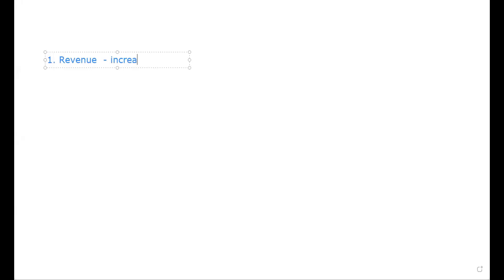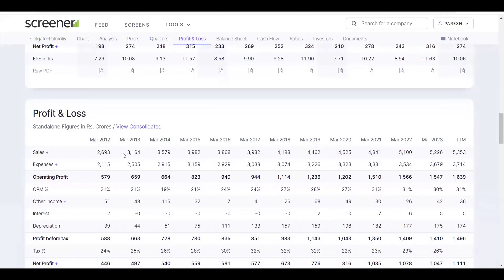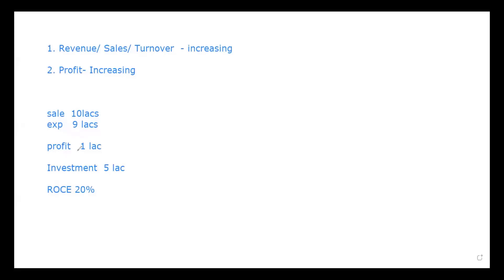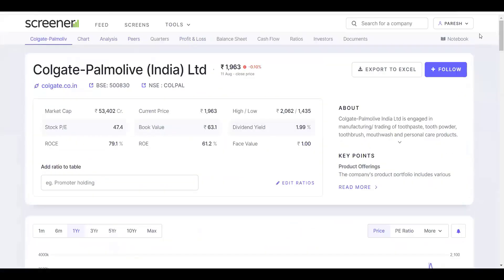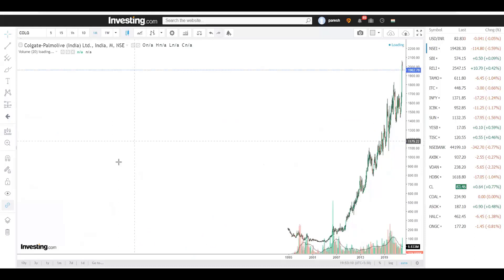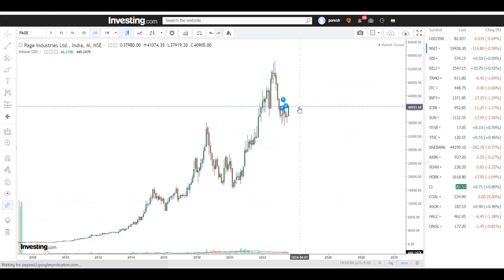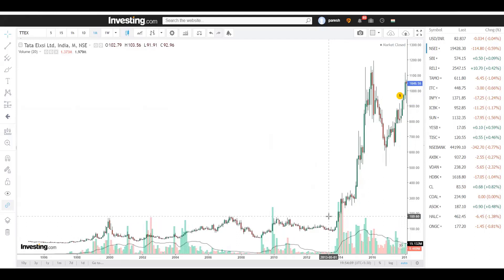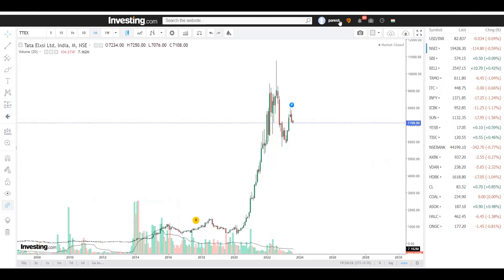Uncovering the Secrets: Top 3 Criteria for Financial Analysis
Are you ready to take your stock market game to the next level? 🚀 In this insightful video, we dive deep into the world of financial analysis to uncover the ultimate stock selection strategy. 📈💰

🔍 Our expert analyst breaks down the top 3 critical parameters that can make or break your investment: Revenue, Profits, and ROCE (Return on Capital Employed). 📊💹 Learn how to spot the gems among the stocks, and make informed decisions like a seasoned pro.

📈 Revenue: Discover how a company's revenue growth paints a vivid picture of its potential. We unravel the secrets of spotting consistent and robust revenue trends that could lead to handsome returns.

💰 Profits: Uncover the truth behind a company's profit margins and how it impacts its stability and growth. Learn to differentiate between fleeting gains and sustainable profitability.

📊 ROCE: The magic number that separates the winners from the rest. Dive into the intricacies of Return on Capital Employed and how it showcases a company's efficiency in utilizing its resources.

🔥 But wait, there's more! Join our exclusive WhatsApp group 📣 (link below) for a deeper dive into the world of stocks. Gain access to live sessions where we unravel the mysteries of both technical and fundamental analysis. 📚📈 Get real-time insights, interactive discussions, and expert guidance that will sharpen your investing skills.

Don't miss this golden opportunity to become a smarter, more strategic investor. 🎥🚀